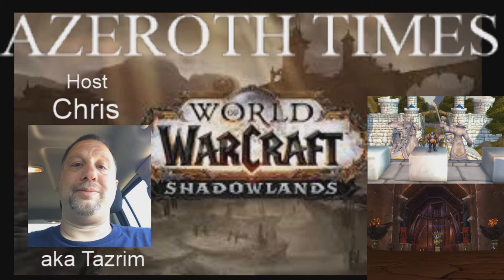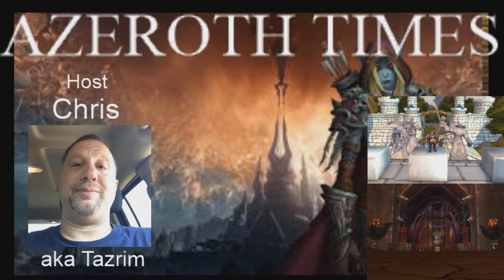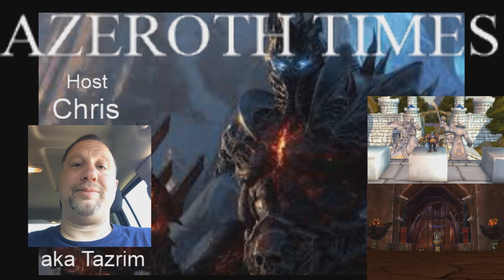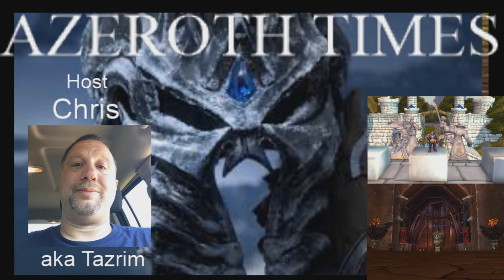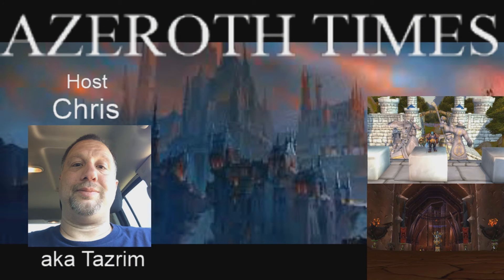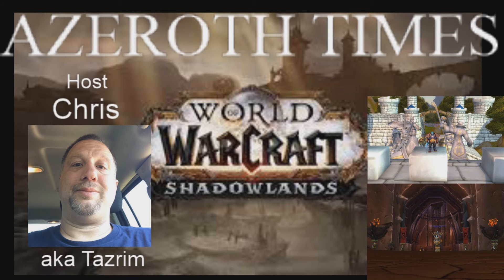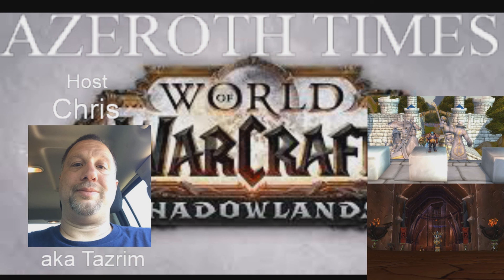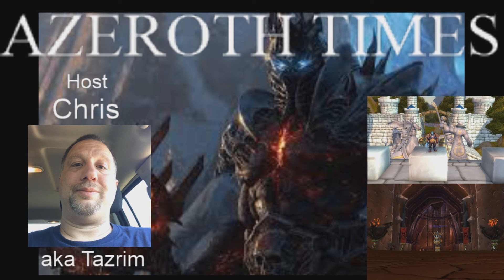AT Ep 7 Melee DPS in Shadowlands